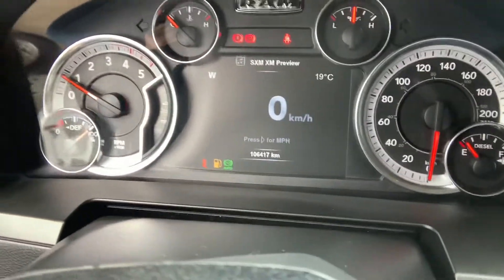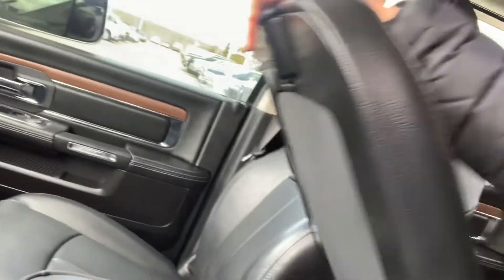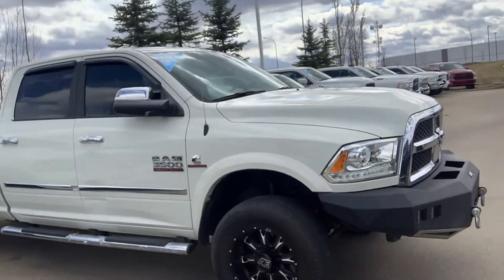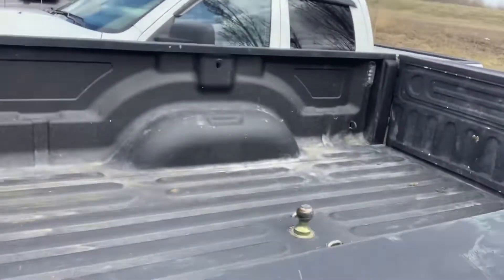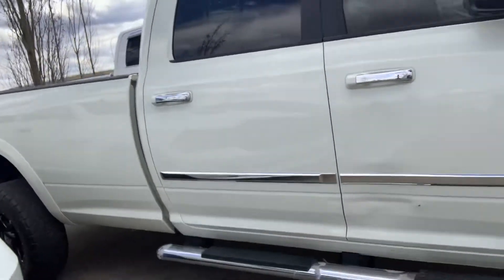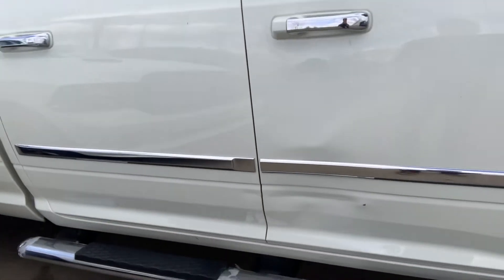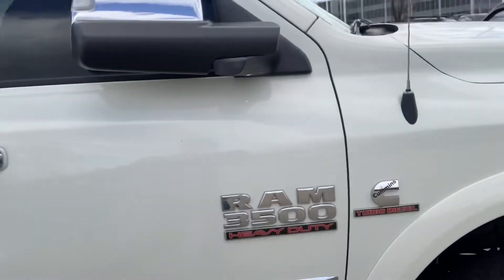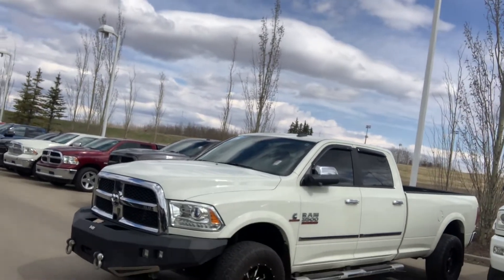April 30, 2022